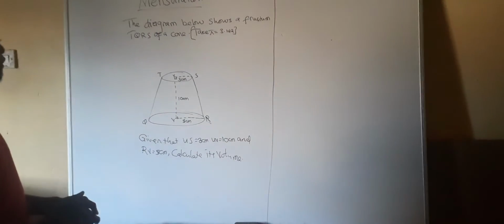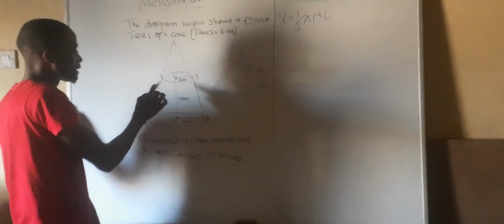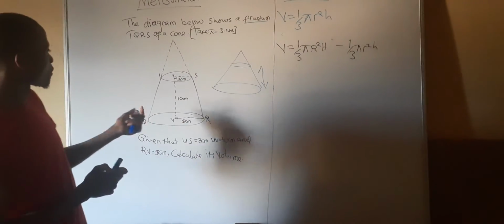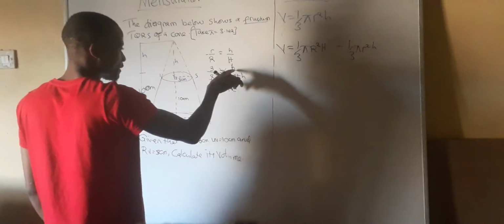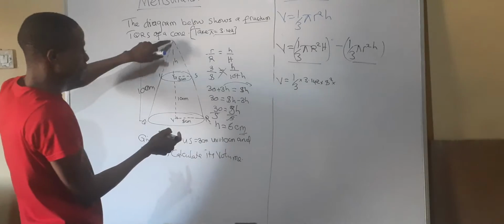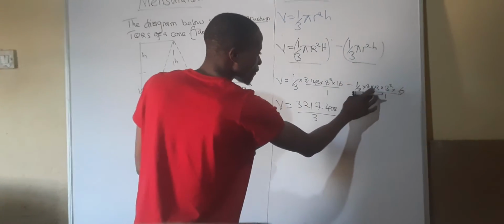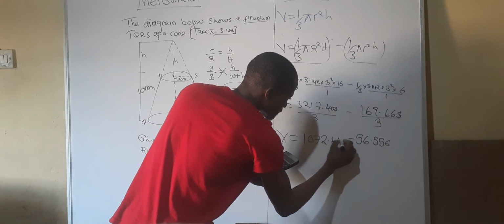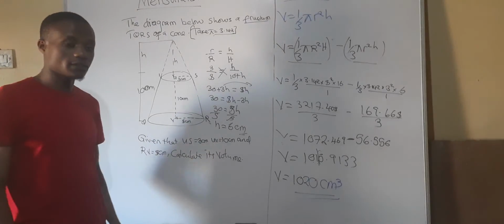MENSTRUATION, (frustum), G.C.E, REVISIONS